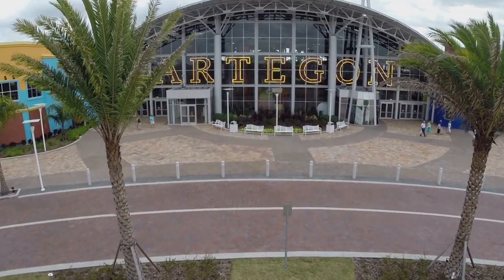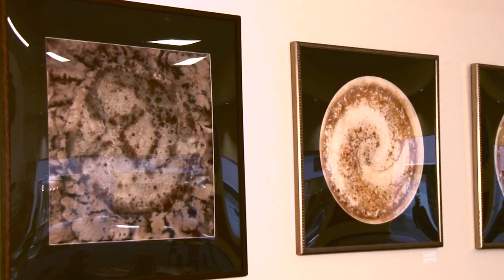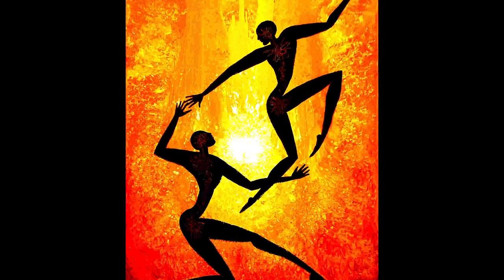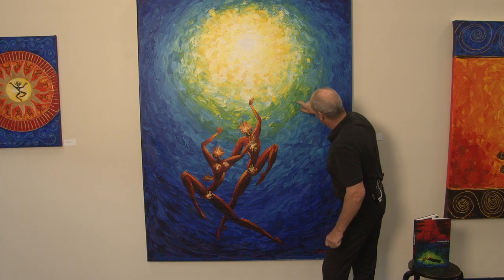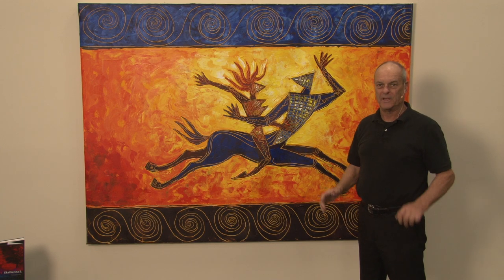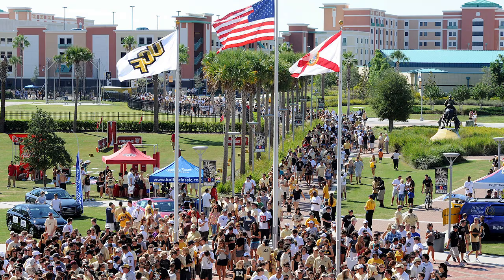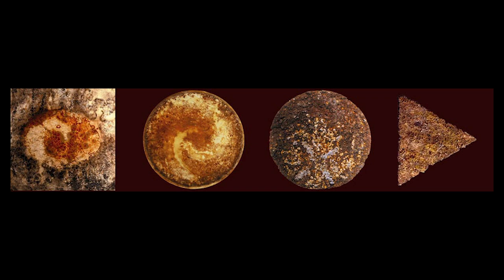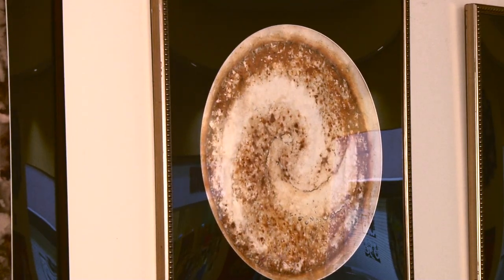84 - Robin Van Arsdol: Ekaterina Savtchenko & Johann Eyfells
Robin Van Arsdol, an internationally recognized artist, talks about the works of two completely different artists, Ekatherina Savtchenko and Johann Eyfells.